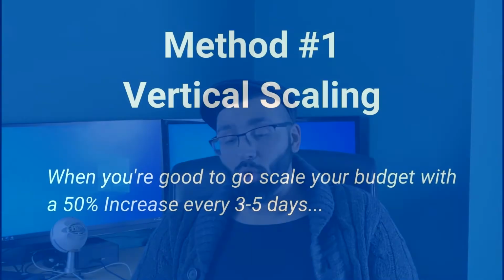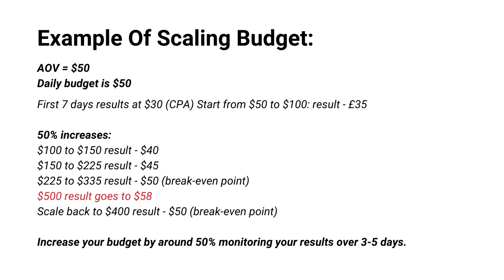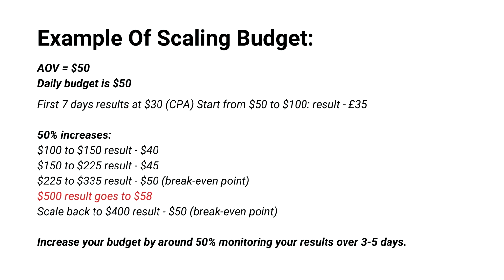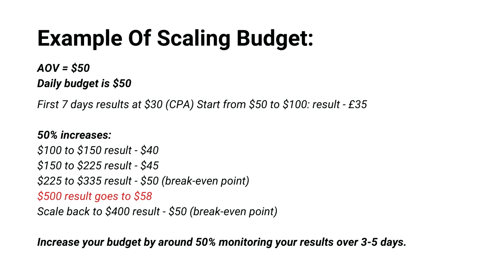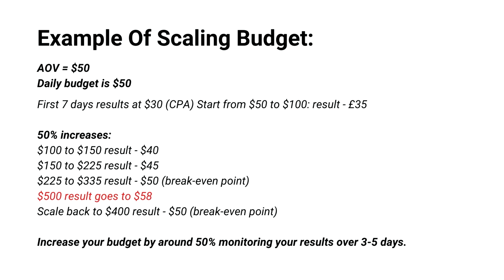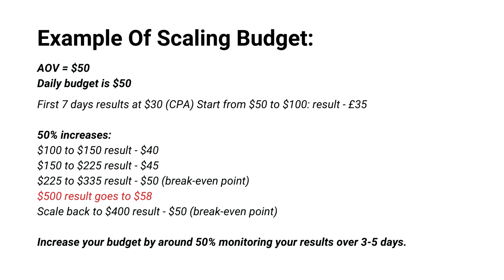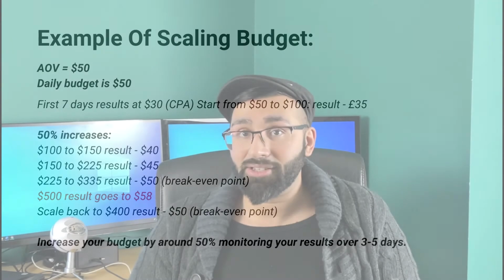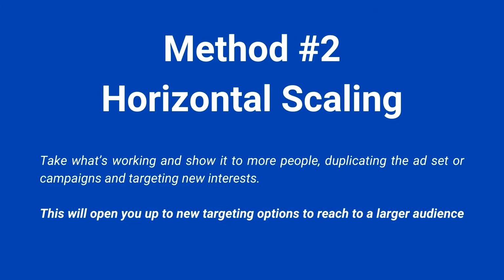Free Training Learning How to Scale Ads on Facebook Using Two Easy Methods Methods in 2022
The surefire way to scale your Facebook ads the right way when discovering these two simple methods.

This video is designed to uncover the correct way to scale your Facebook ads without wasting money and to make them profitable post-IOS.

You see...

What most people don't realize when you learn these methods and do them the way shown in this video, scaling is the EASY part.

Because what you must get right first is structuring your Facebook ads where you can learn more about that

But at the same time if you want to get straight into how to scale...

You can skip straight to the raw content at 03:00  where you'll discover these two powerful Facebook scaling methods.

00:00 - What you're going to learn
00:27 - What goes wrong when scaling
01:08 - Misconceptions about scaling 1
02:07 - Misconception 2
02:38 - What is scaling?
03:00 - Method 1 of Scaling
05:29 - Method 2 of Scaling
06:30 - Final takeaway tips
07:38 - Any questions?

Facebook ads
how to scale Facebook ads
FB ads
fb ads 2022
Facebook ads scaling strategy
scaling Facebook ads
Facebook ads strategy
Facebook marketing
Facebook advertising 2022
how to use Facebook ads
Facebook advertising
scale Facebook ad campaigns
Facebook ads scaling
Facebook ads tutorial 2022
scale Facebook ads